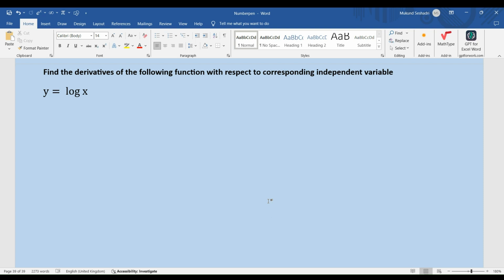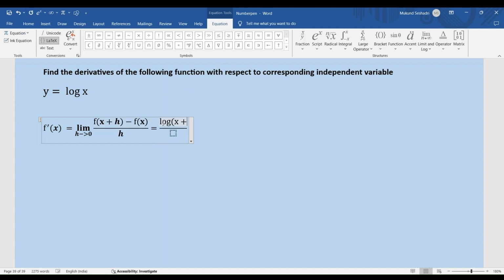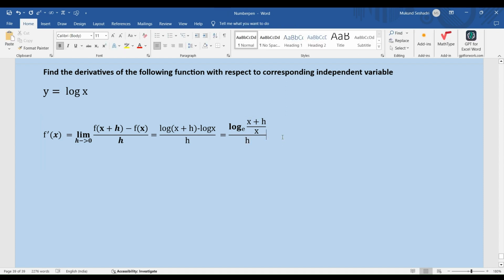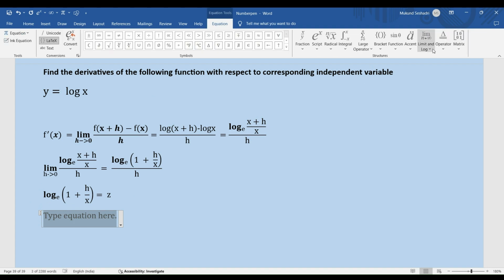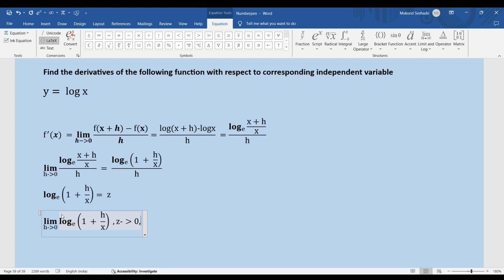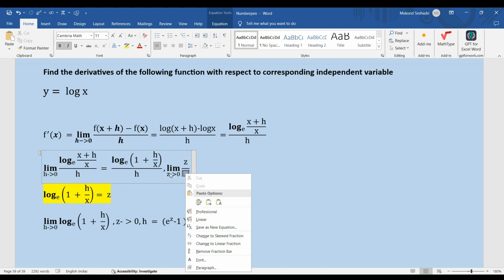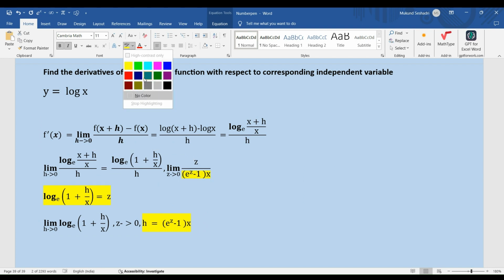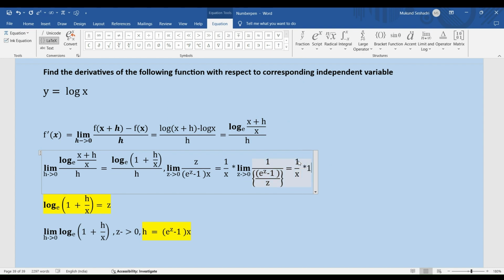135 . Derivative of Log x using first principles